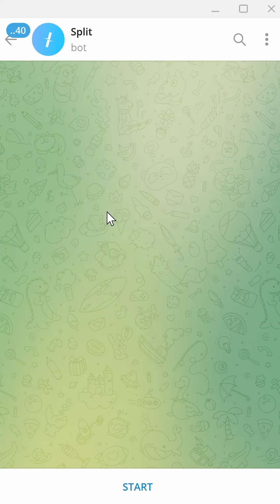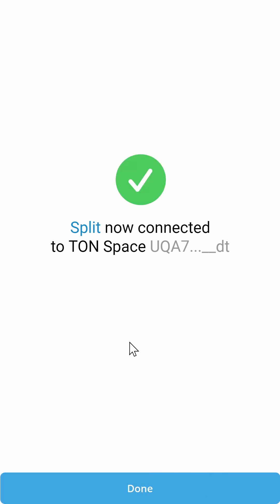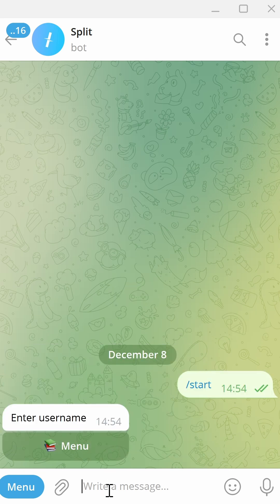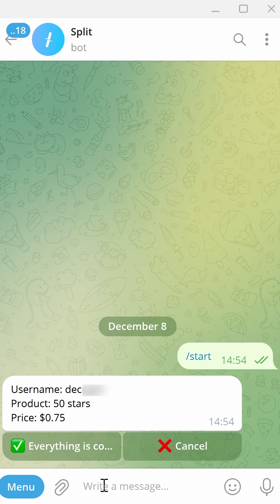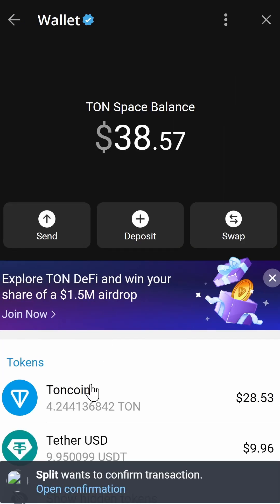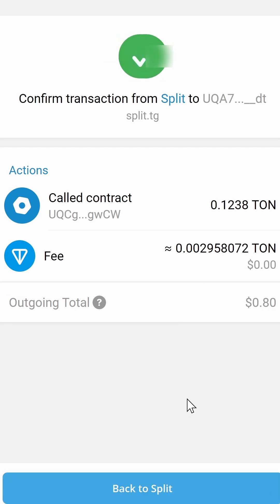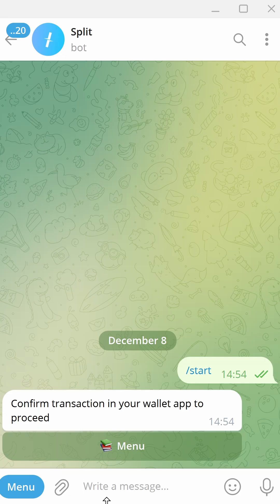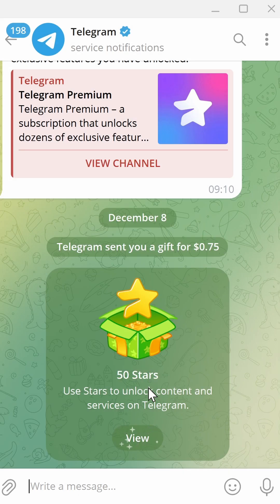How to Buy Telegram Stars Without Verification on Split Telegram Bot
This video explains how to buy Telegram Stars. The advantage of Split is that you can buy native Telegram Stars without verification, unlike on Fragment. In this video I'll show you how to use the Split Telegram bot.

If you want to buy Telegram stars using the web version of Split, check out this tutorial